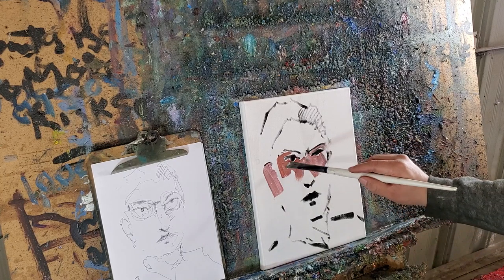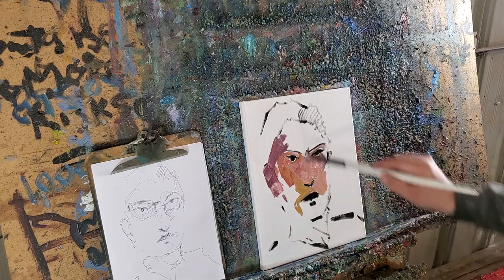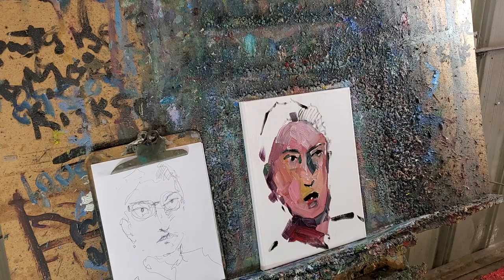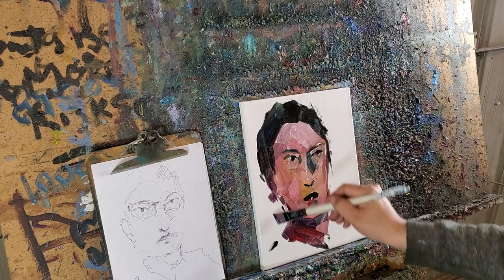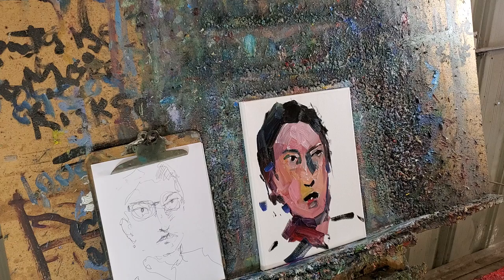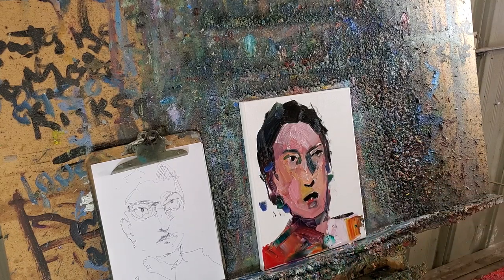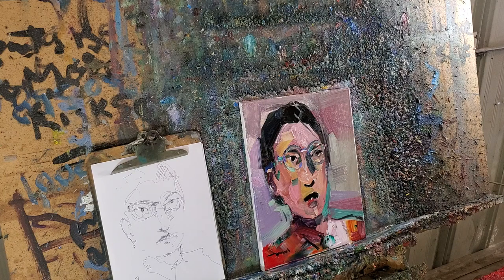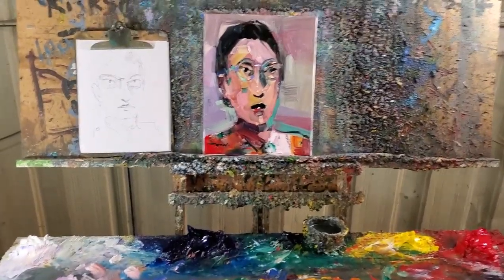Loose Portrait Painting Session w/ Reference